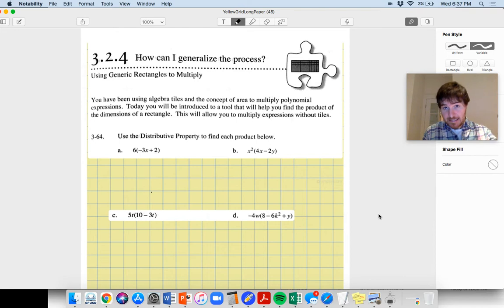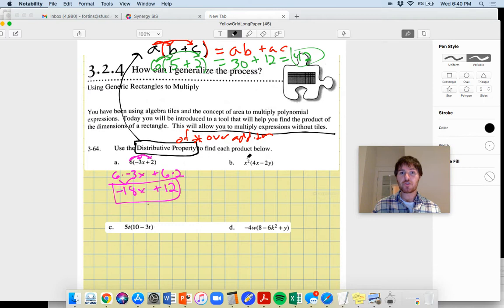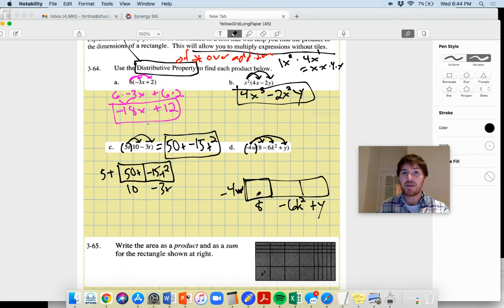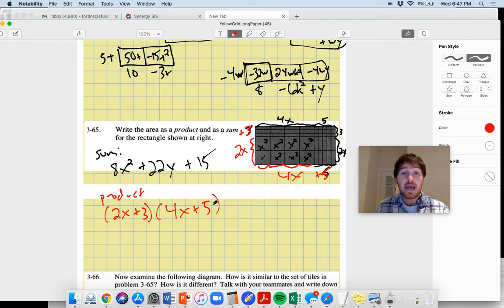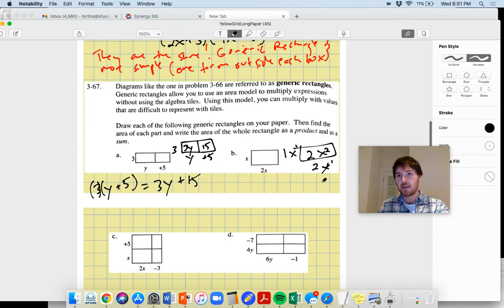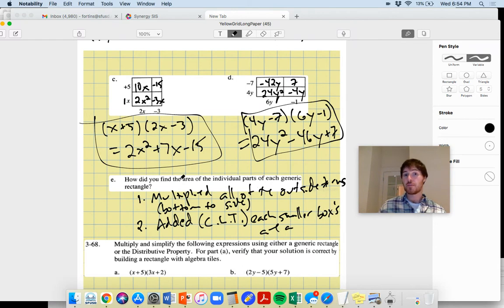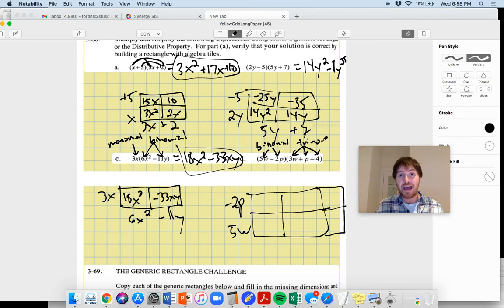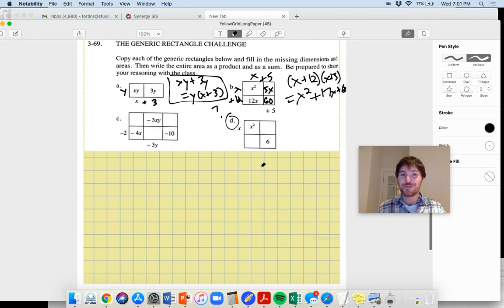Multiplying Polynomials (3-64 to 3-69 Fully Explained)